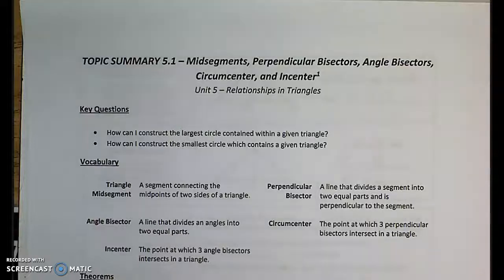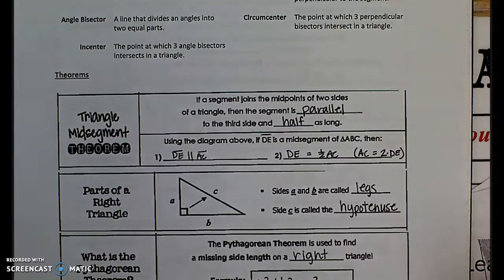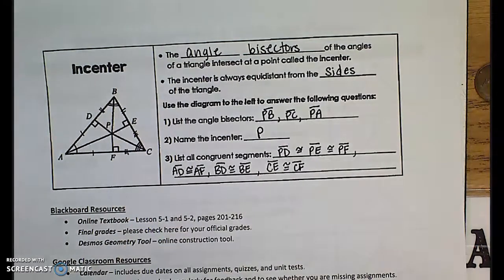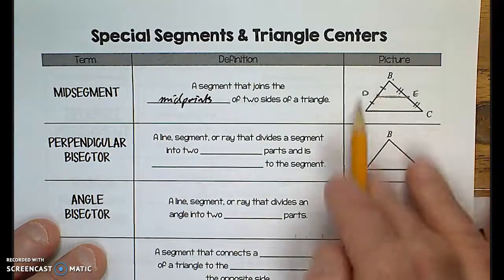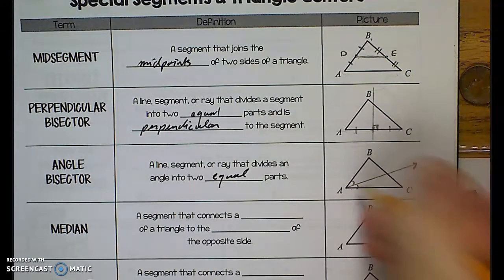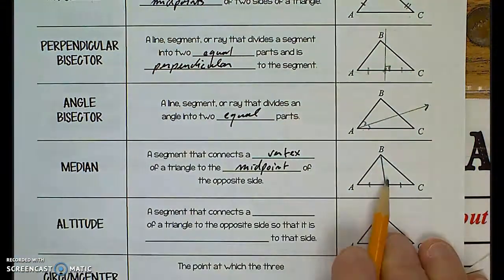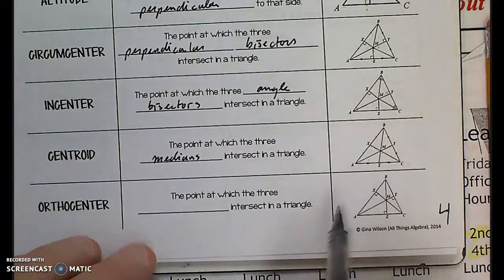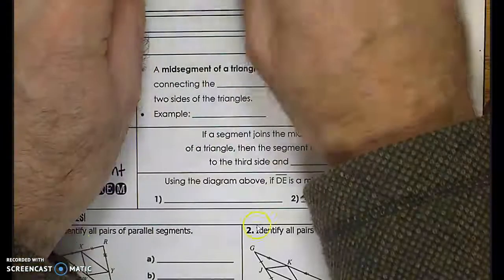Homework Packet 5.1 - pages 1-4